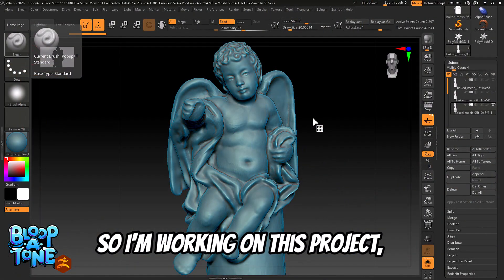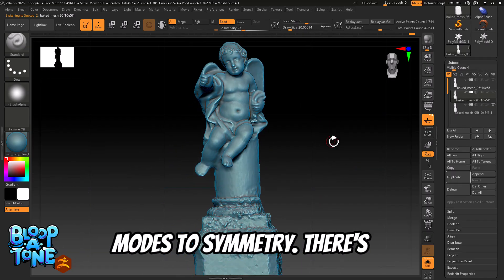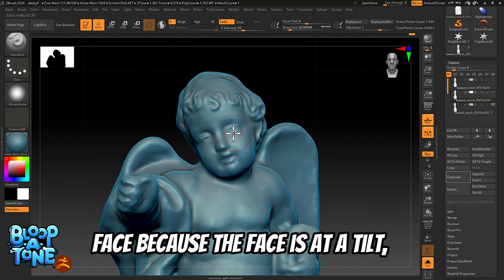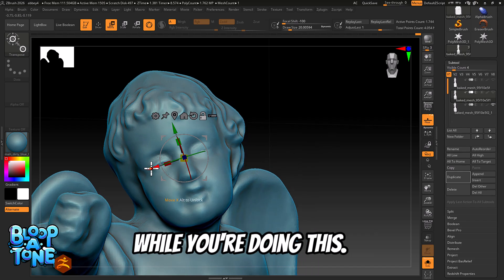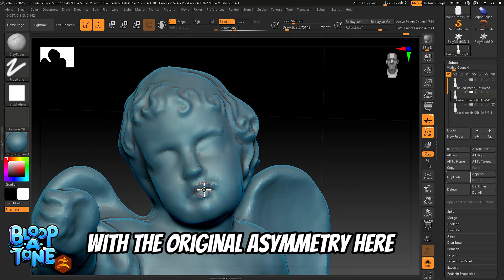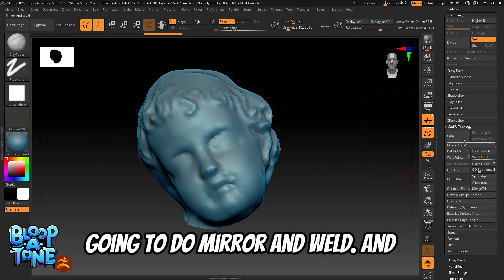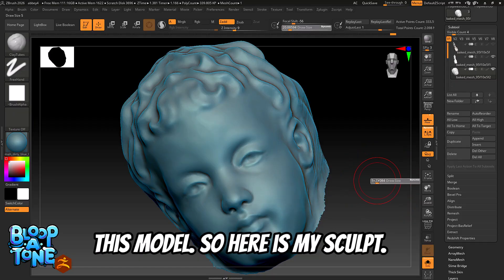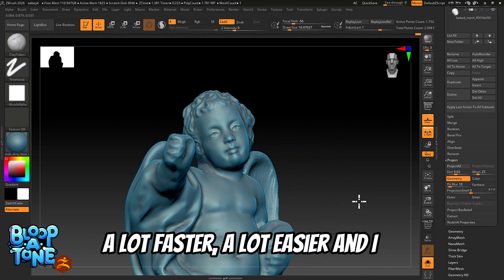I Love ZBrush Dynamic Symmetry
ZBrush Dynamic Symmetry makes it easy to sculpt symmetry even on models that have been posed. Its very easy to set up and use. In this video I demonstrate how I use it to sculpt facial features on a scanned model of a cherub.